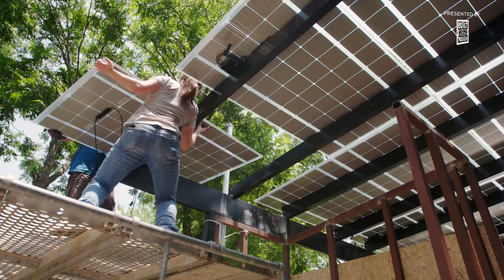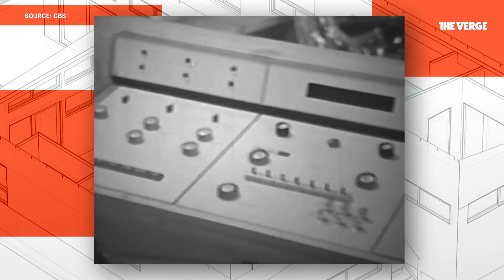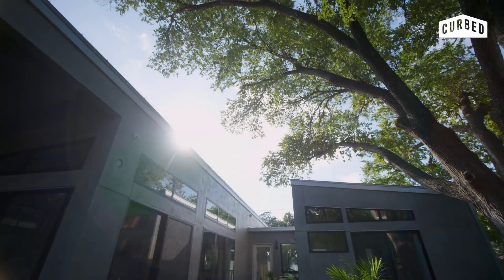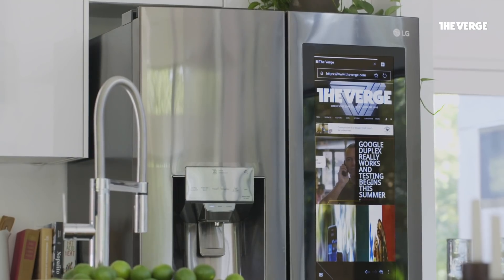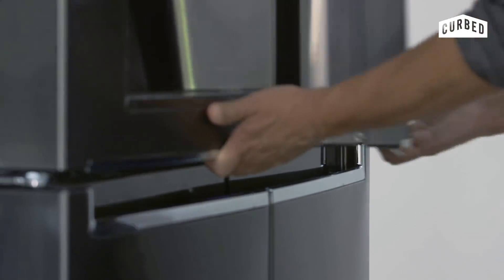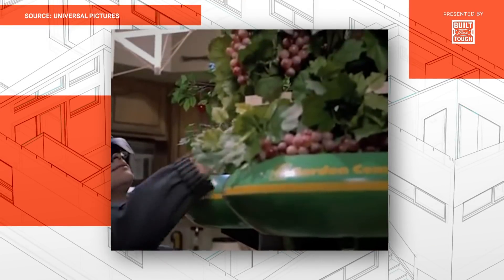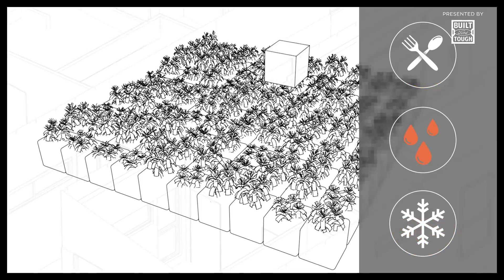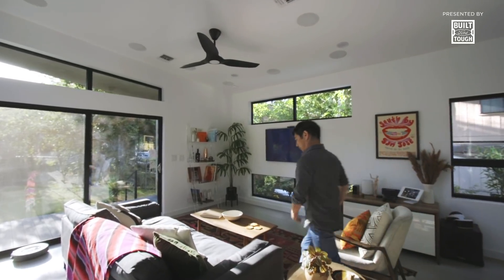What your home could look like in 50 years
We’ve finished building our Home of the Future. But now it’s starting to feel more and more like the home of the present. Join Grant Imahara as we look at how the tech in our home can change in the next 50 years.